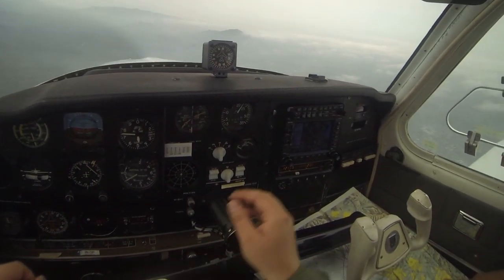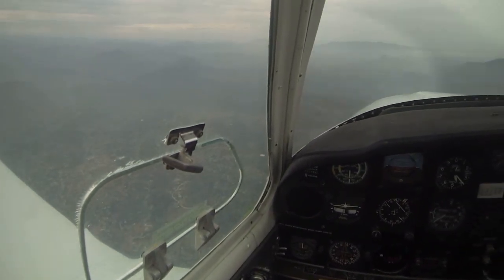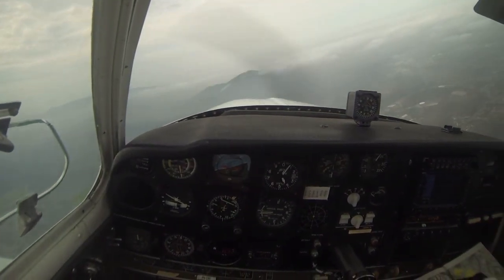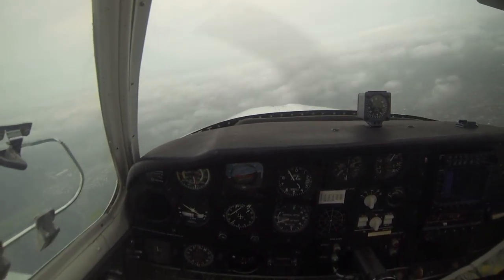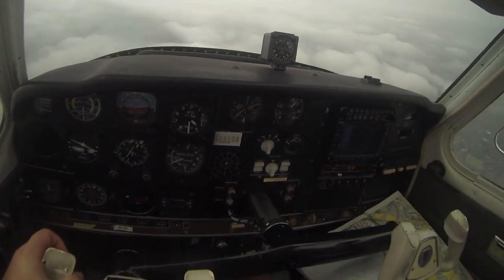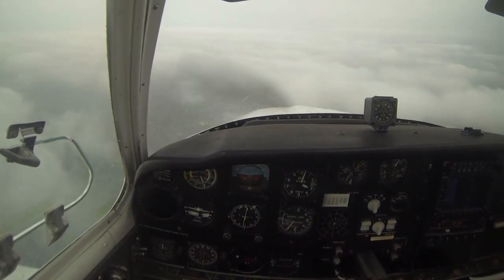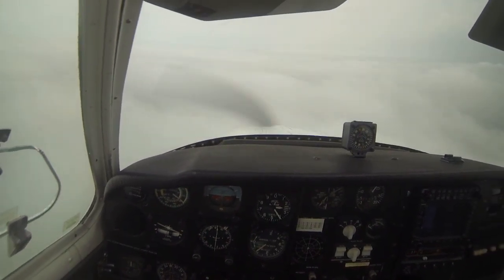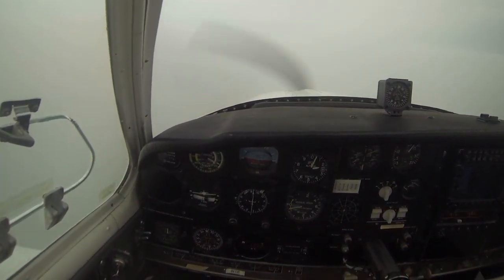ILS 28R at Mongomery Field KMYF in a Bonanza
A full ILS 28R approach into Montgomery Field in San Diego, in a Beechcraft Bonanza. With audio, and some narration.